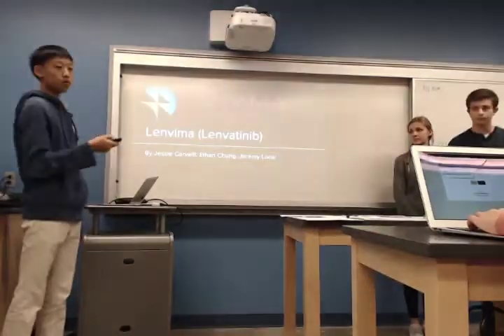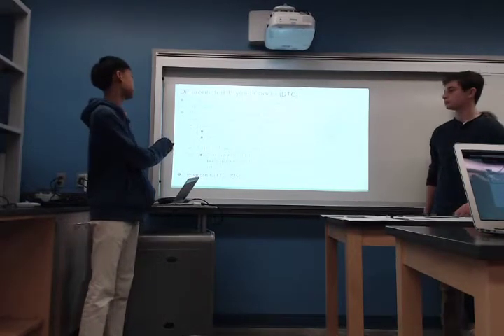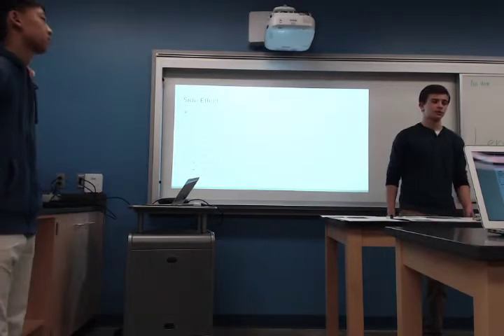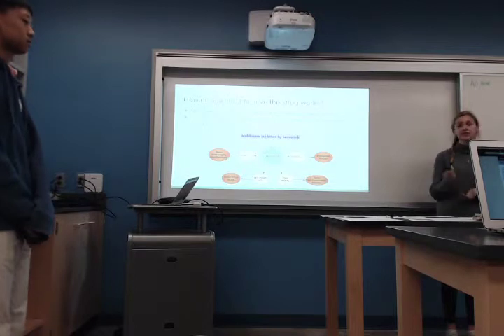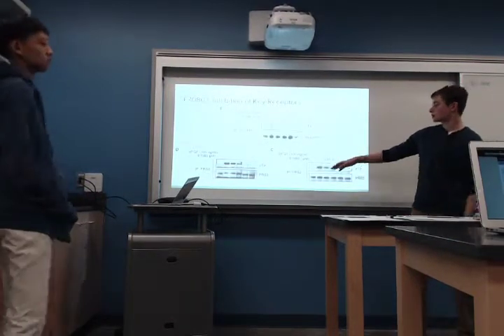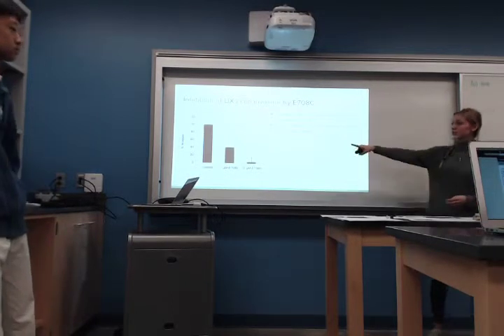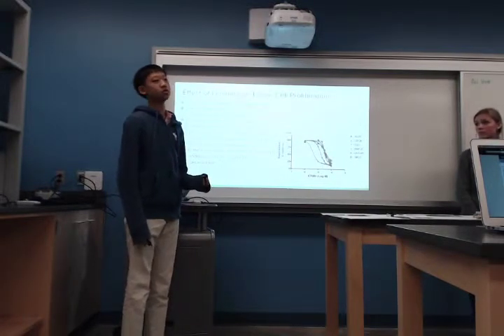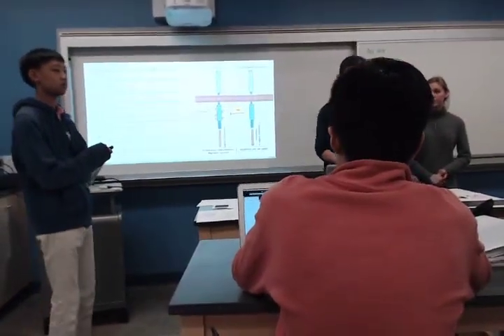Lenvima Carvelli Chung Lister